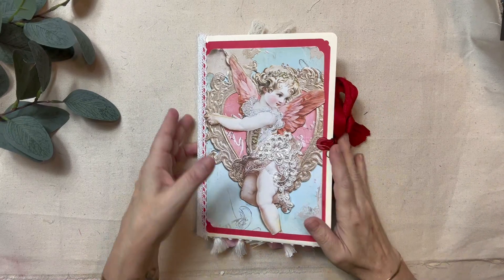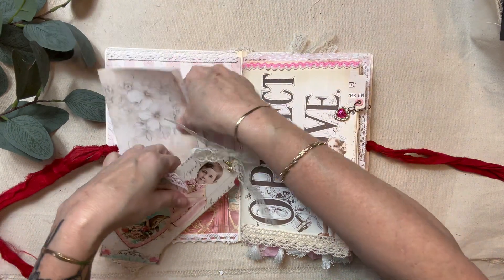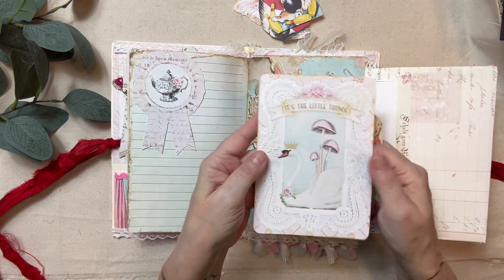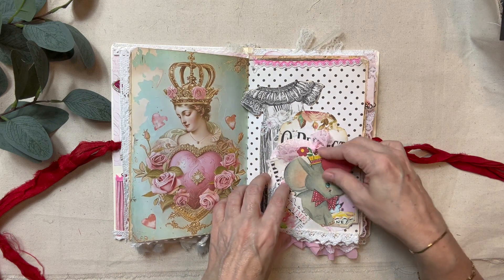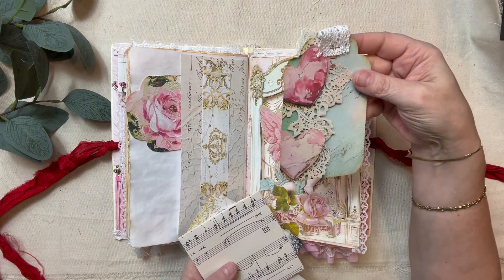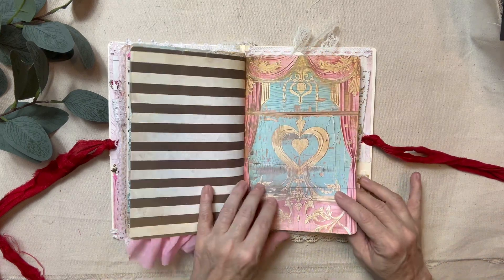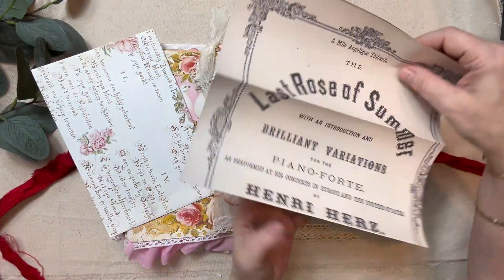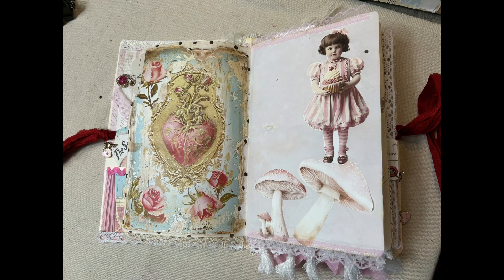Valentine Cherub Themed Junk Journal with Pixie Dust Files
In this episode I show a recently completed project of a Love themed journal that has lots of pink, red, blue and lace with frills and puffy, shiny gold heart charms.  It's a single signature with 60 pages.  I used many Pixie Dust Files digital kits from her Etsy shop including the Valentine kit and Valentine tag kits.  I have also finished the Bunny Love - Bunny Valentine themed journal and the video will be coming next.

Apologies for the delays in posting.  This is my busiest time at work and then I also had my lighting break and had to wait for replacement which set my filming further behind.

Amazon Supplies list
Amazon Tools list